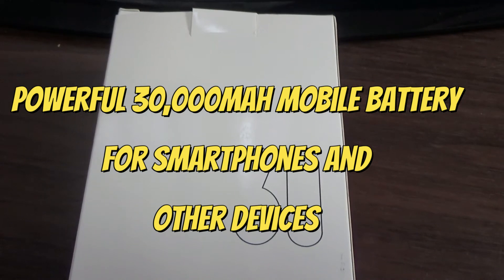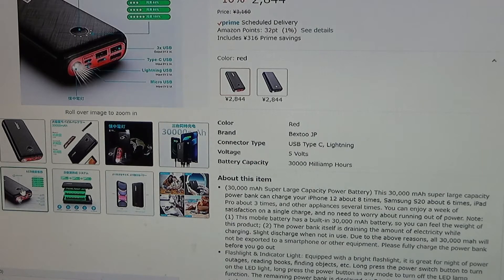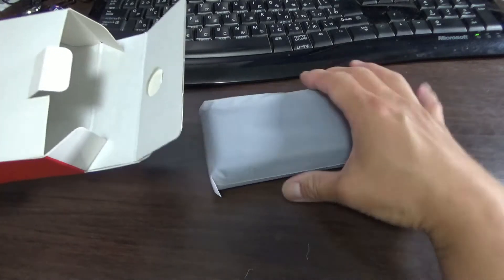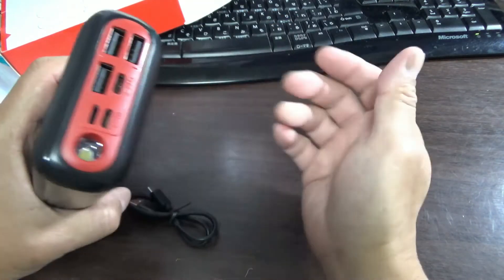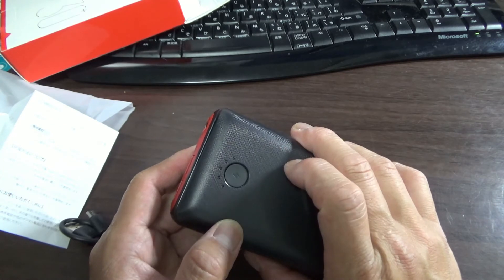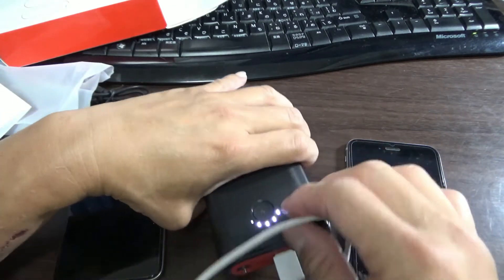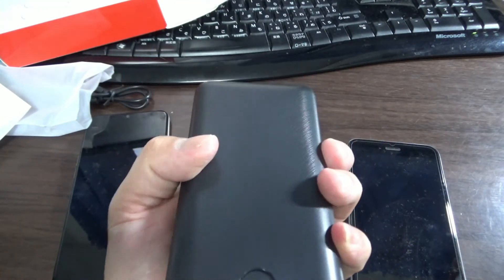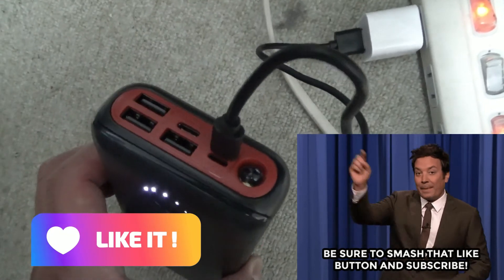NEW 30,000 mAp POWERFUL MOBILE BATTERY for smartphones and other devices Use if for travel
Brand: Bextoo JP
Mobile Battery, Large Capacity, 30,000 mAh, Includes Flashlight, Type-c / Lightning, Micro Input Ports, 3 USB Output Ports, 2.1A Rapid Charging, PSE Certified, Compatible with Various iPhone/iPad/Android Devices and More, Travel / Business Trips / Emergencies (RED)